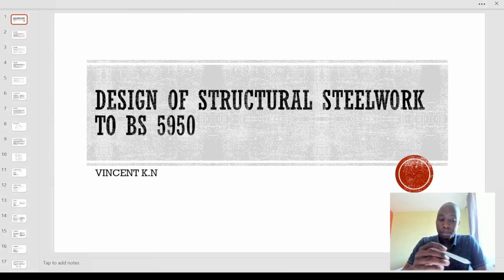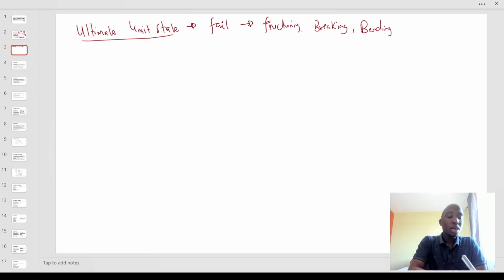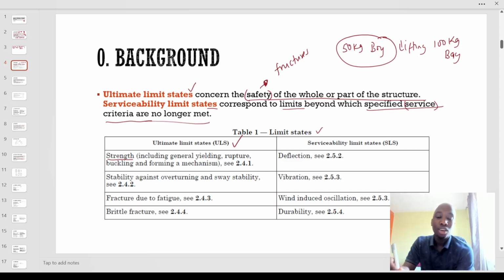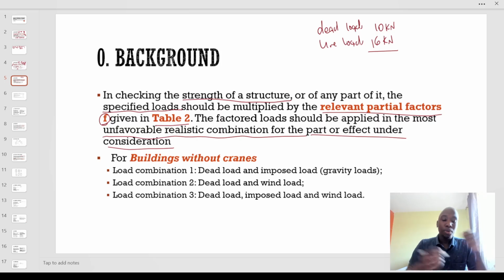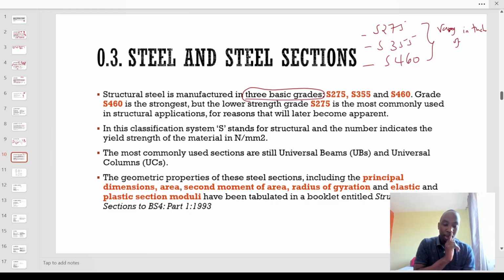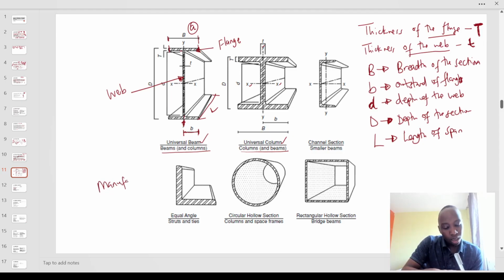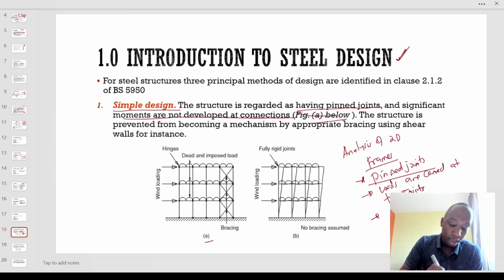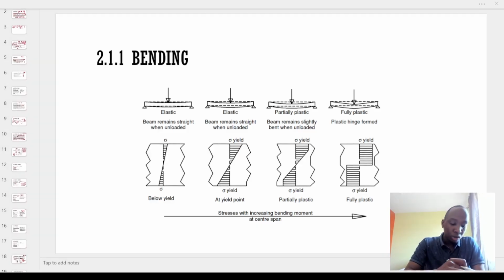Limit state Design - BS5950 Vincent K. N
The aim is to design economical structures considering:

Monetary cost

Space economy

Material economy

Weight economy